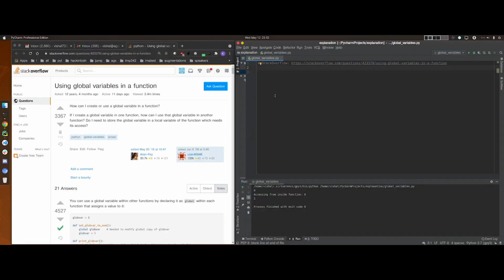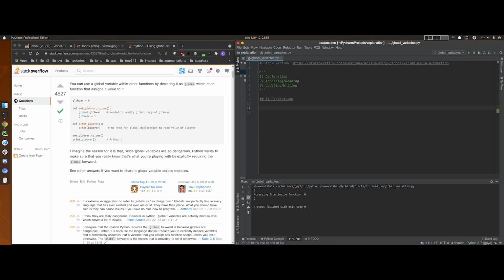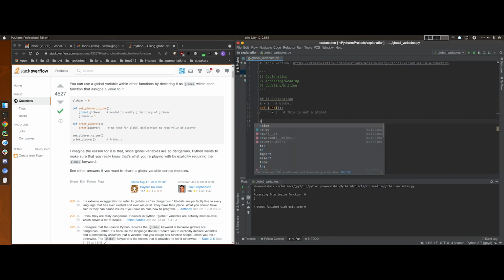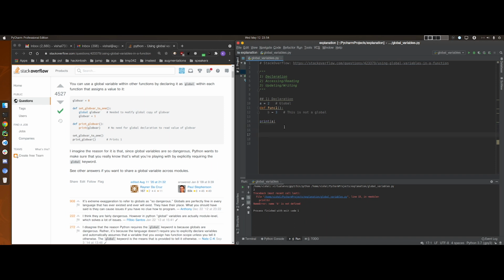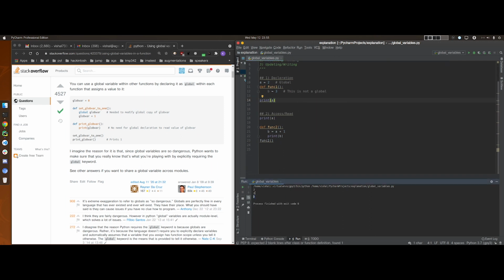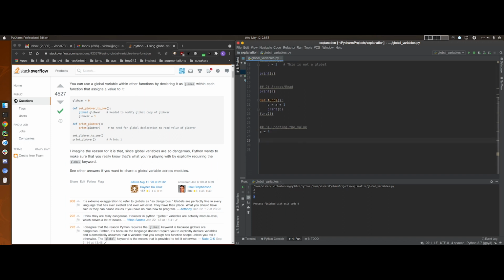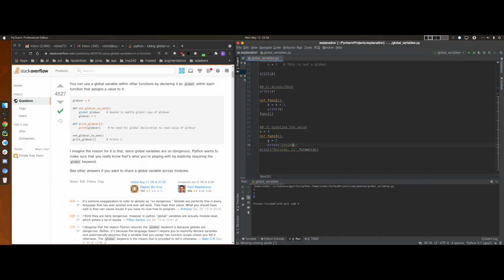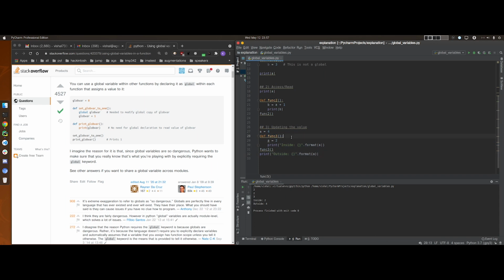Python - Using global variables in a function - stackoverflow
This video explains on how to use global variables in a Python function.